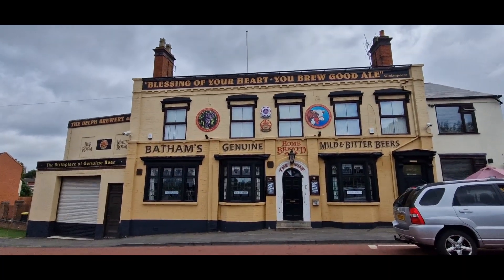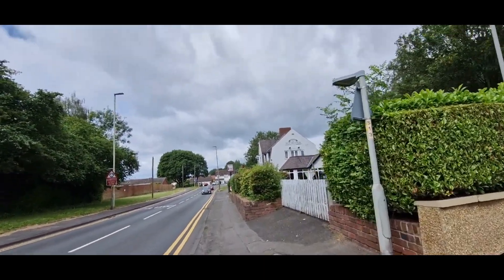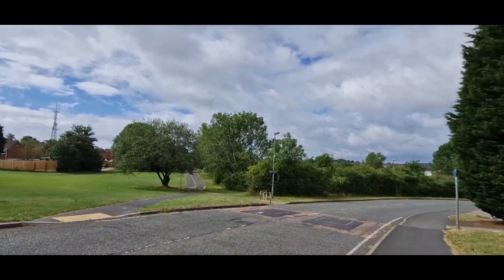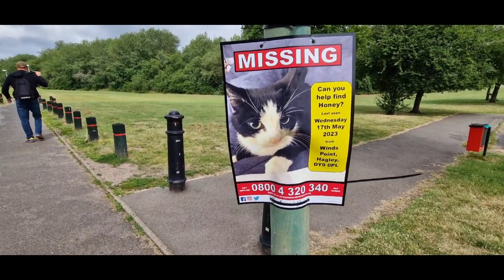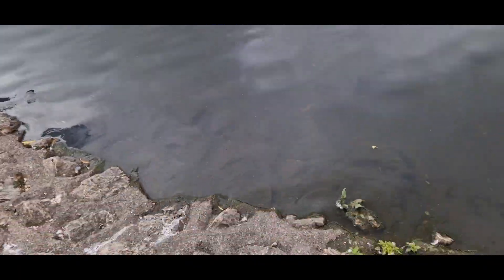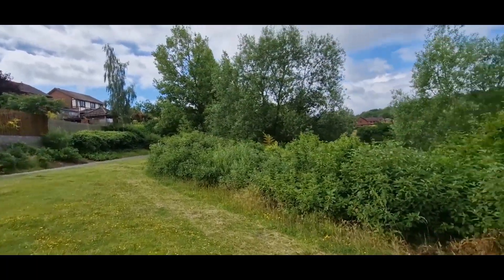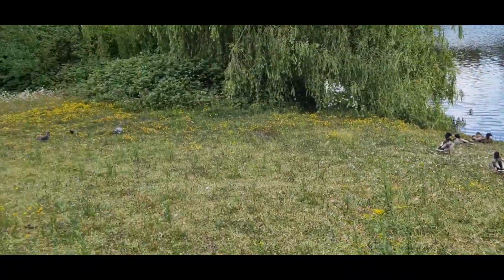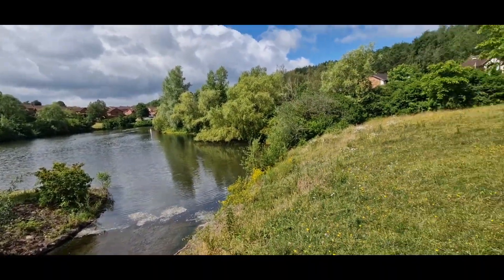WE WALK THE DELPH RUN PAST A FEW BEAUTIFUL PUBS WE ALSO WALK DOWN TO A BEAUTIFUL POOL & GRASS AREA